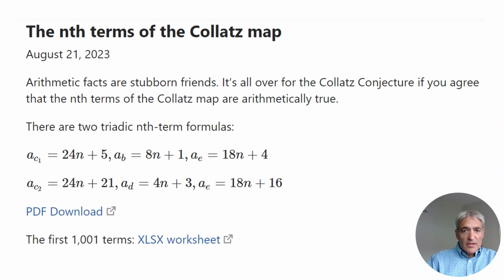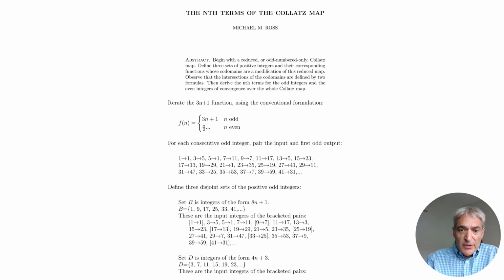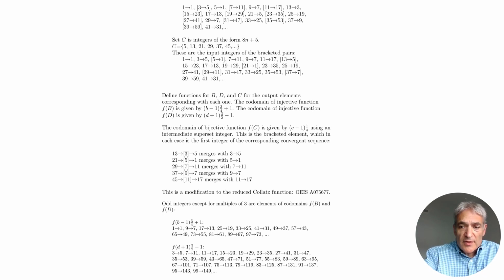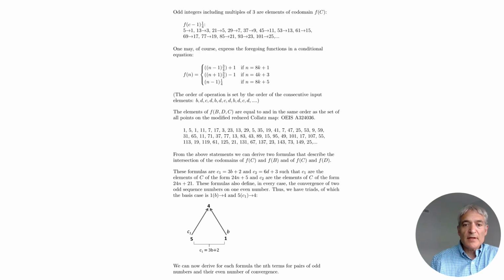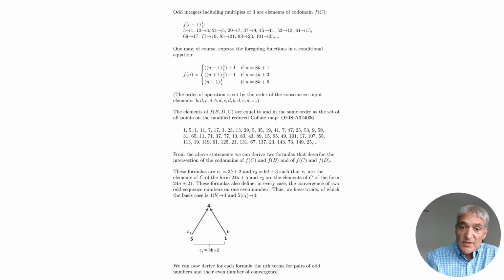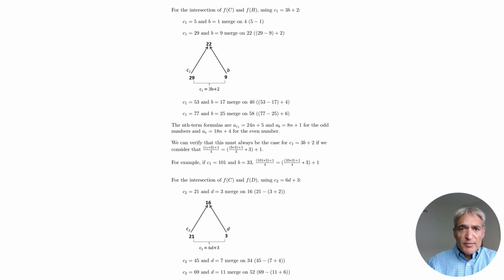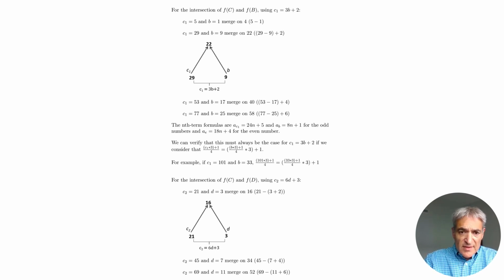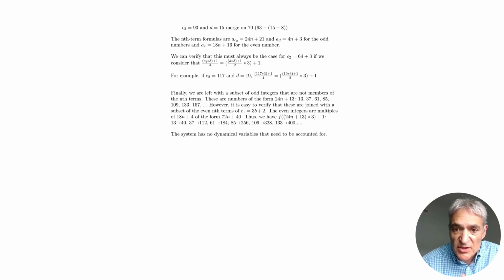The Nth Terms of the Collatz Map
Arithmetic facts are stubborn friends. It’s all over for the Collatz conjecture if you agree that the nth terms of the Collatz map are arithmetically true. I present the derivation of the two triadic nth-term formulas. These are easily verifiable and lead directly to a proof by induction of the nth terms for links to the PDF of this paper and the first 1,001 terms.